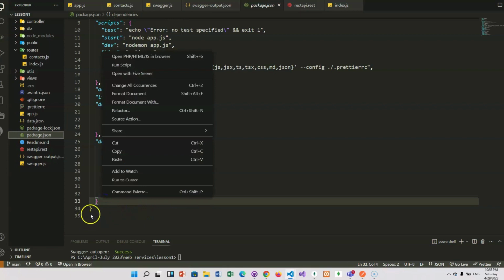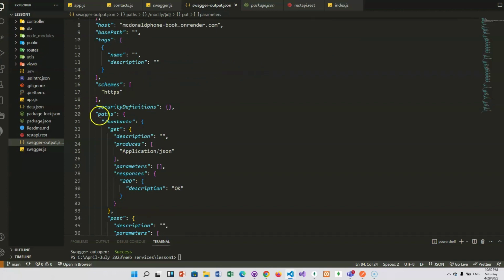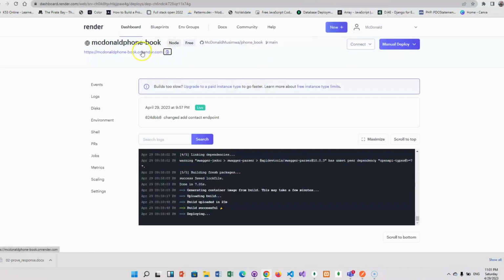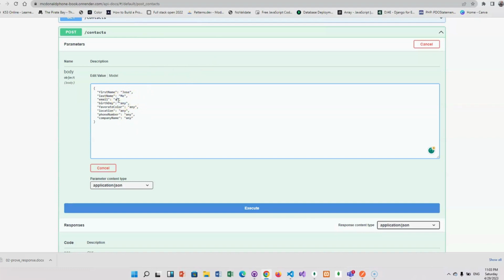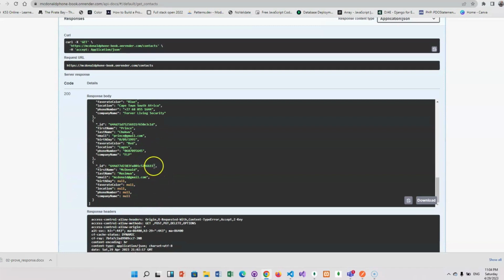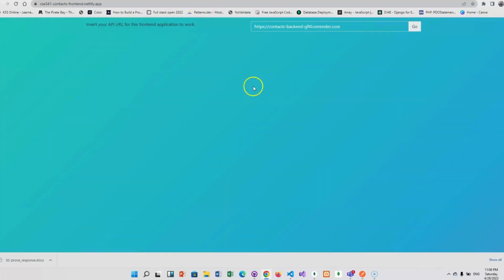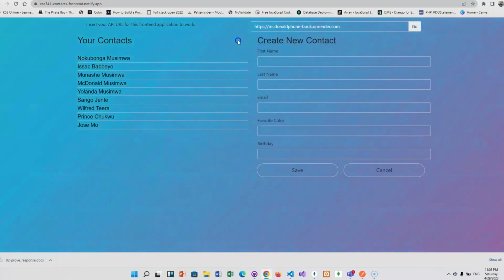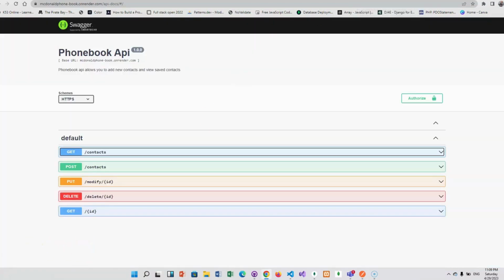API documentation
implementation of API documentation using swagger